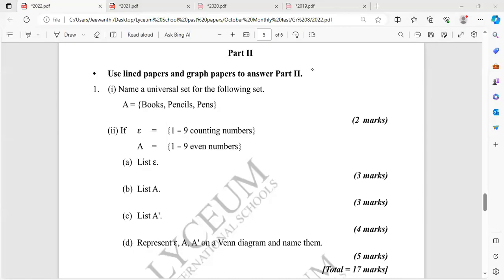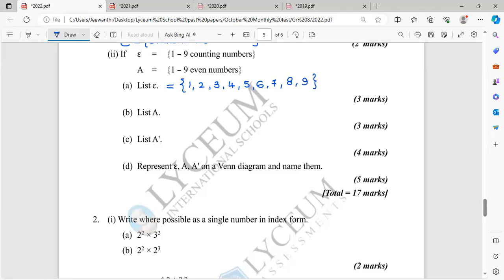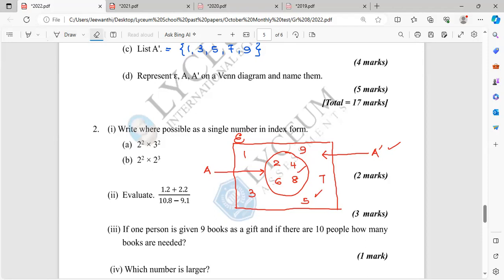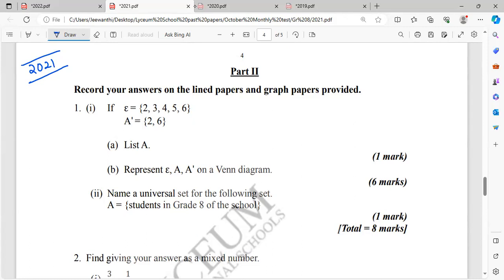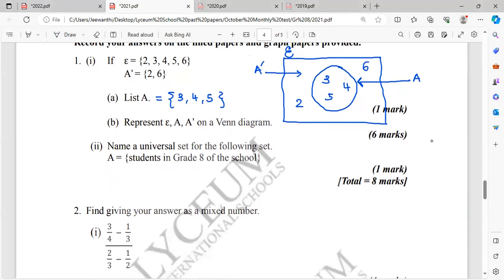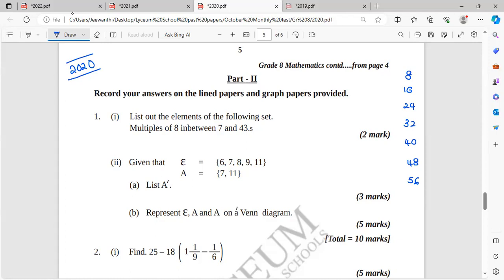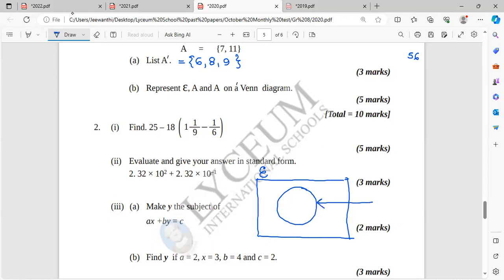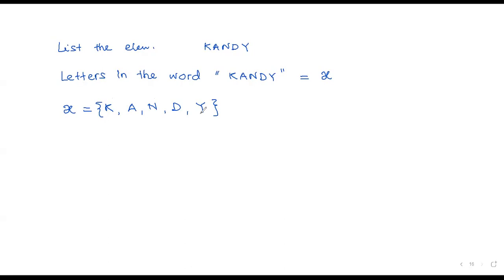Grade 8_October Monthly Test_"SETS" Questions